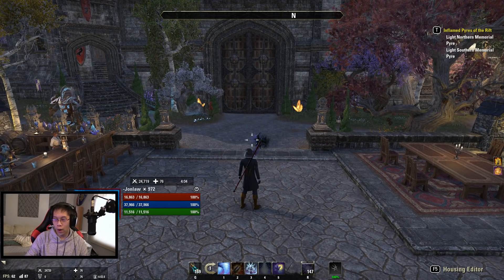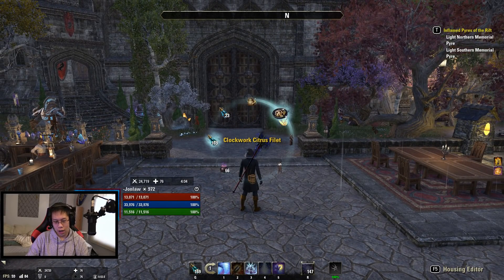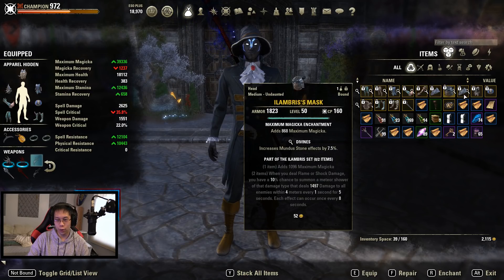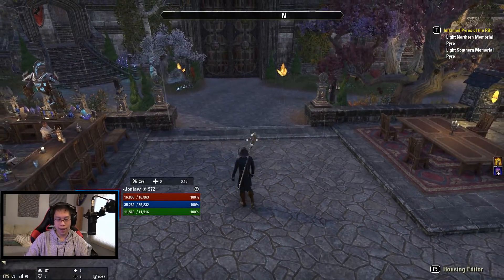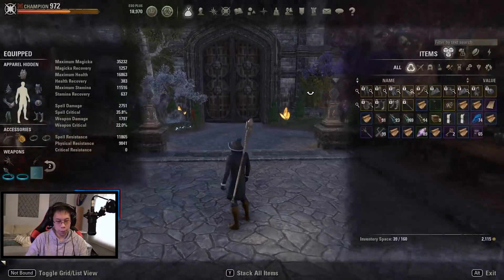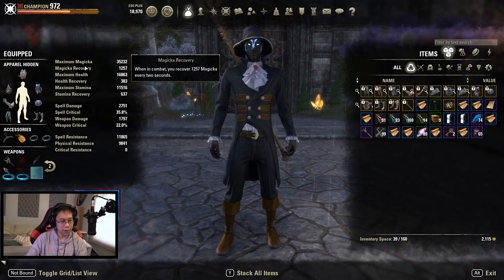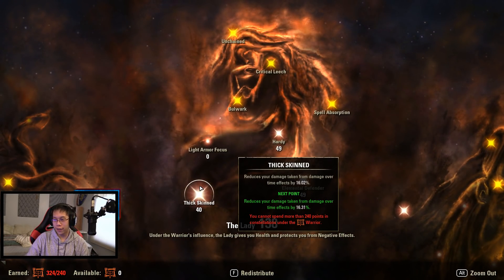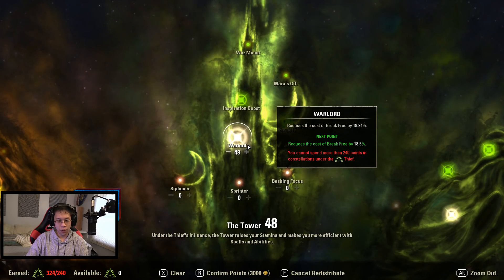Magicka Sorcerer PvE Build Dragon Bones Update - The Elder Scrolls Online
The Elder Scrolls Online is a massively multiplayer online role-playing video game developed by ZeniMax Online Studios. It is a part of The Elder Scrolls action fantasy video game franchise, of which it is the first open-ended multiplayer installment. As with other games in The Elder Scrolls franchise, the game is set in the continent of Tamriel and features a storyline indirectly connected with the other games. The Elder Scrolls Online had been in development for 7 years before its release in 2014.